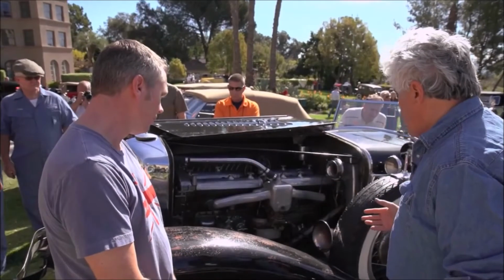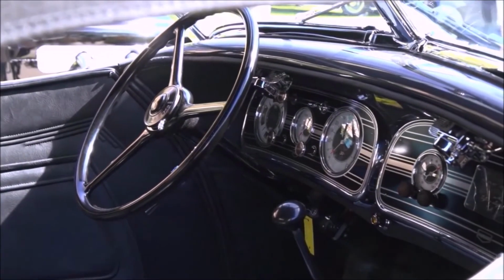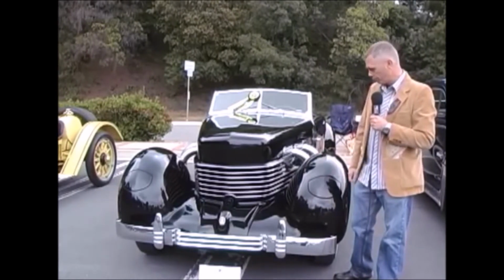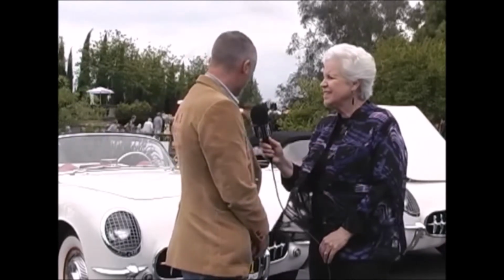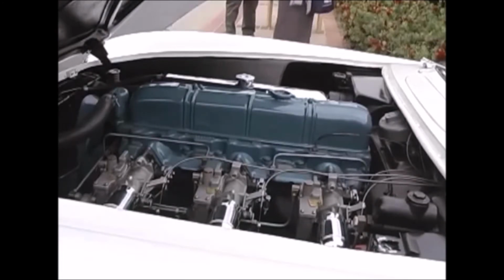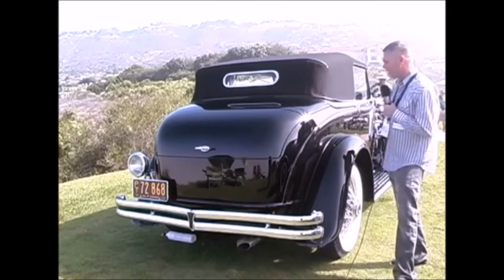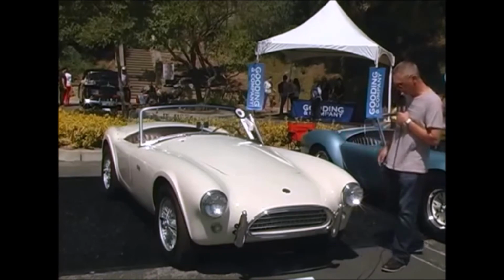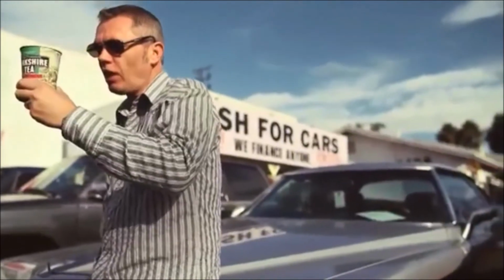Various Car Shows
A couple of car shows I attended over the last few years.